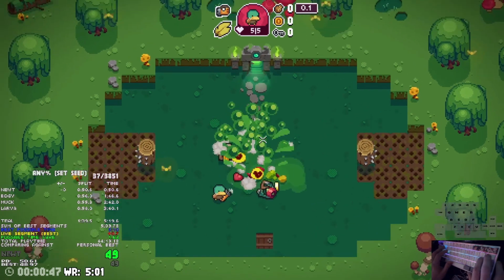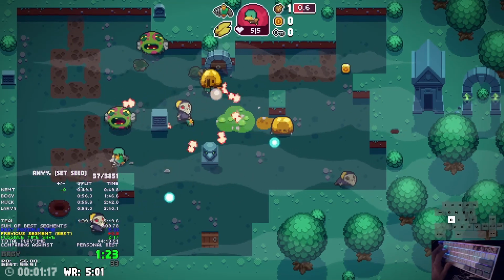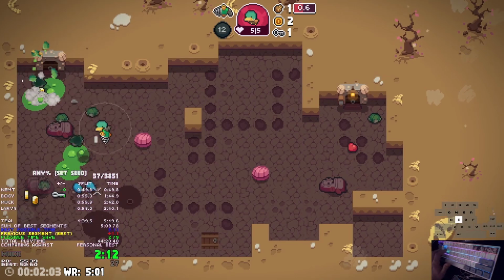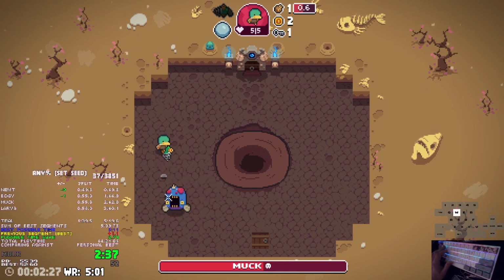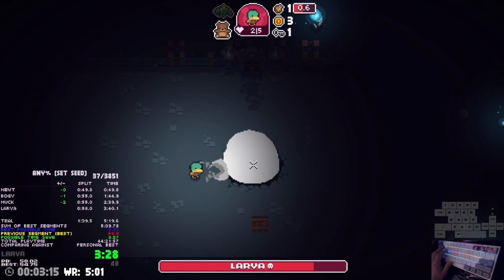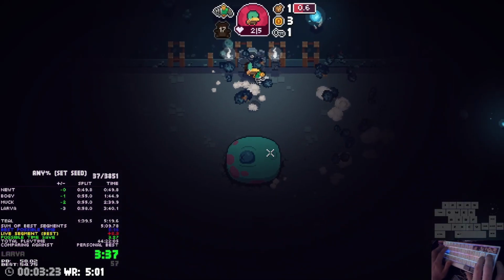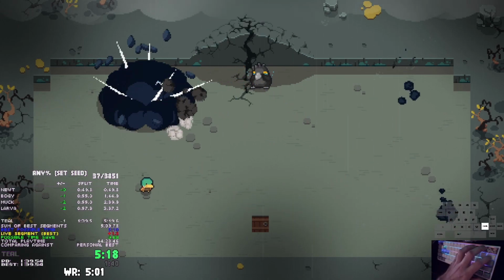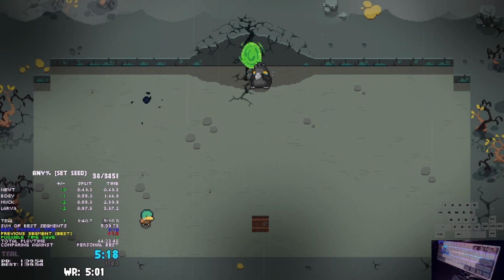Blazing Beaks Any% Speedrun Tutorial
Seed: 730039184